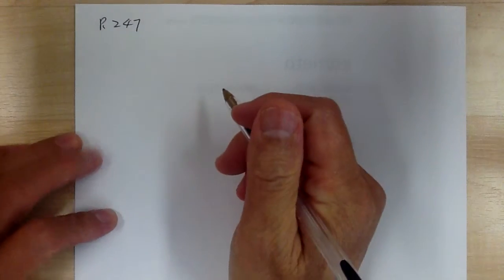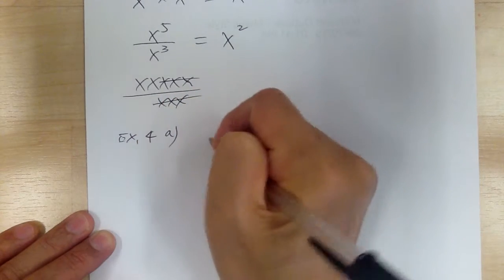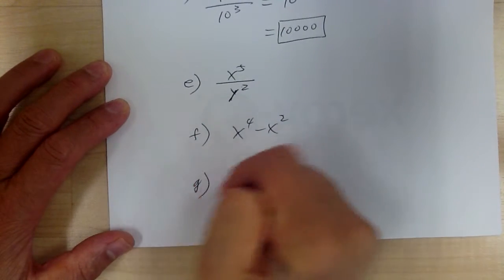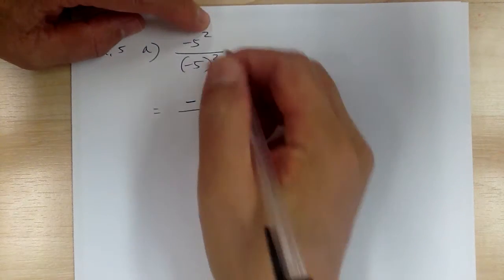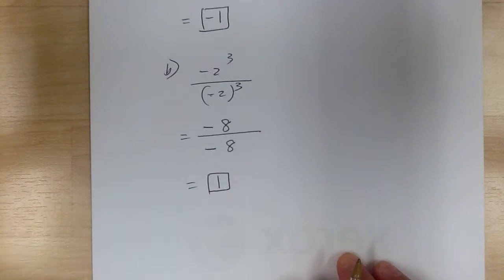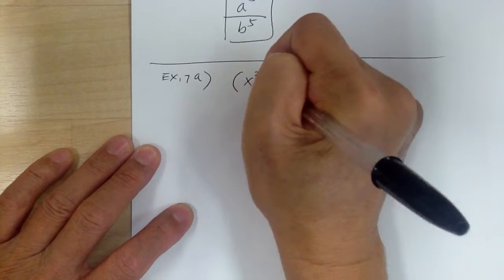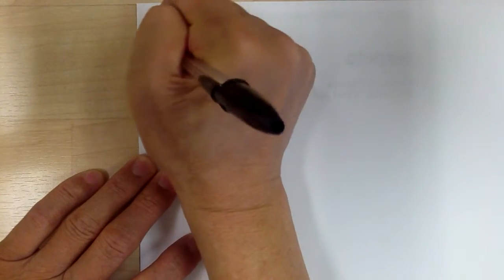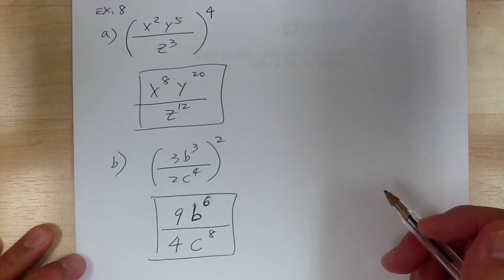Algebra 1 p.247